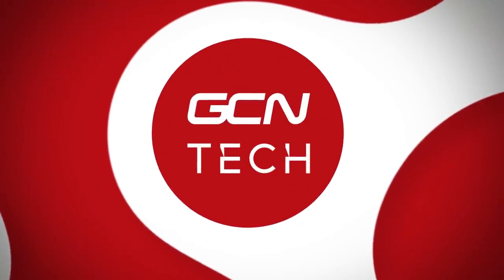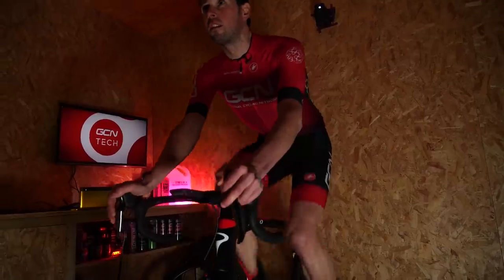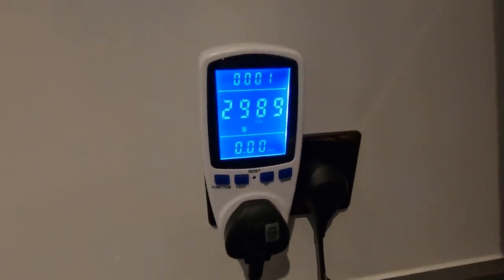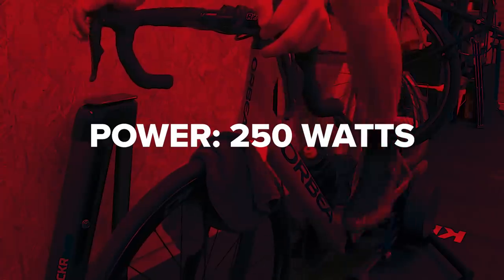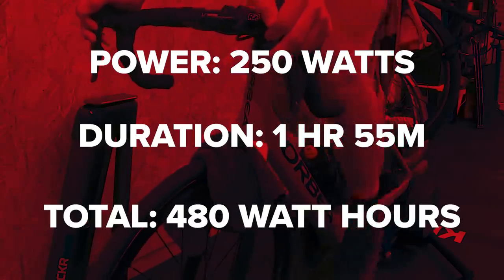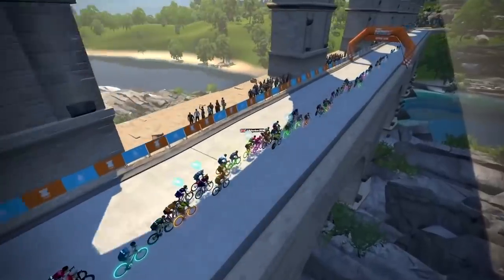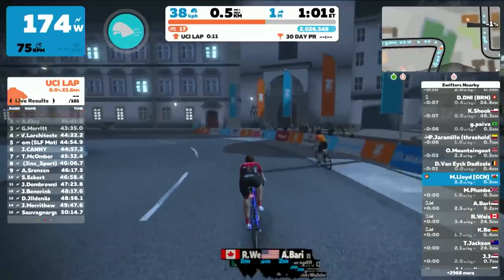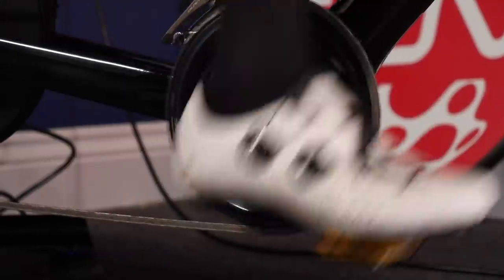How Many Watts Does It Take To Power Your House? | Is Cycling A Viable Green Energy Source?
Cycling is pretty energy consuming, anyone who's had a long day on the bike will tell you that! But how does powering your bike compare with powering your home? How does a big session on the bike compare with boiling the kettle for example? Could you even power your home partly by cycling? Alex has made it his mission to find out!

Did you realise how much power we use on a daily basis?

ES_Grudges (Instrumental Version) - Roof
ES_Higher Than Heaven (Instrumental Version) - Aiyo
ES_Juicy.exe - Lupus Nocte
ES_My Friends Are Brutal (Instrumental Version) - Paisley Pink